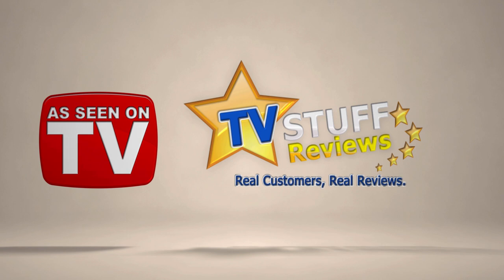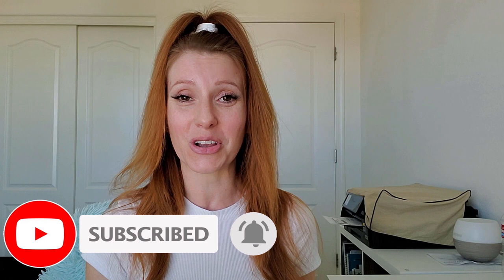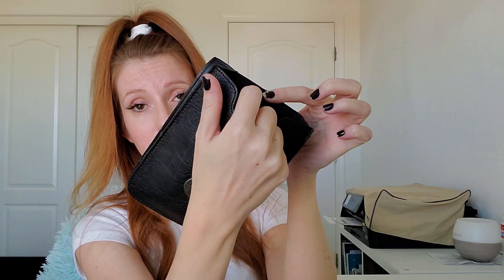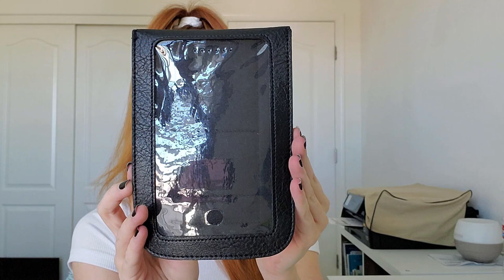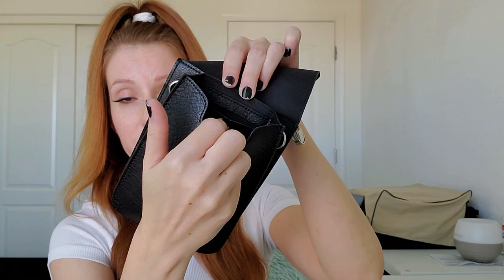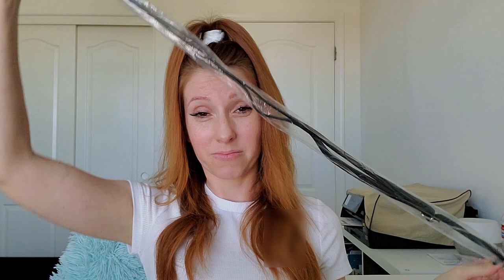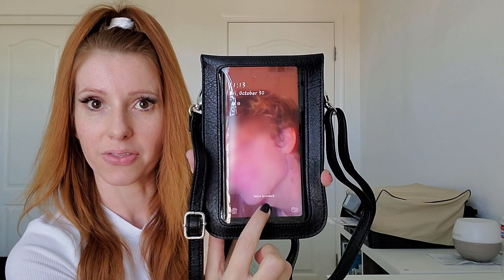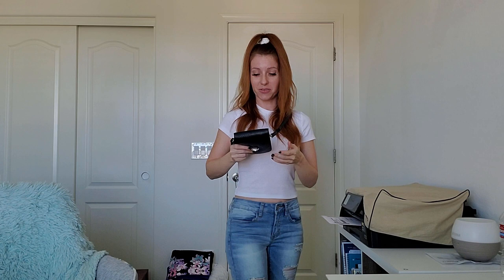Touch Screen Purse Review – (As Seen on TV)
Touch Screen Purse by Lori Greiner is a small handbag with a plastic screen on the rear making it easy to access your phone’s touch screen.

+ more customer reviews

Touch Screen Purses on Amazon

🚩 GET NOTIFIED ▼
Click